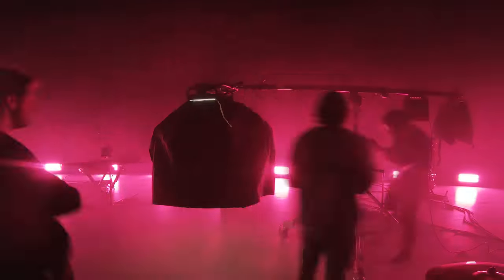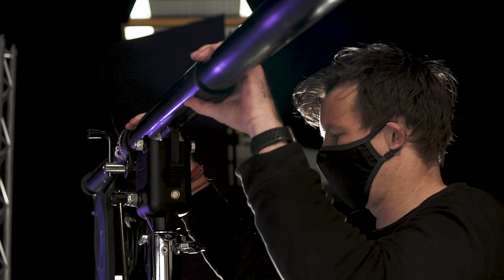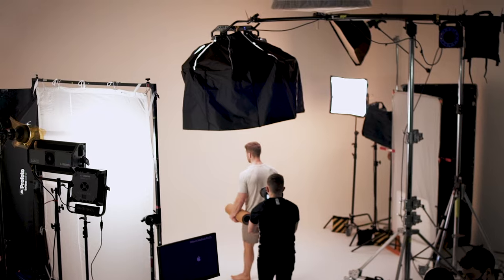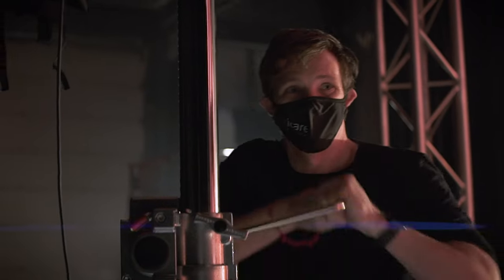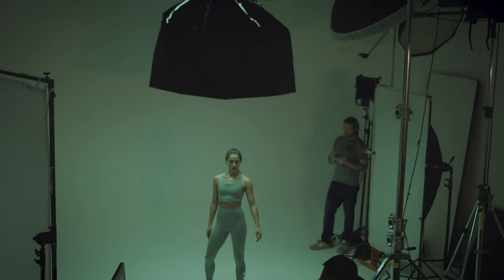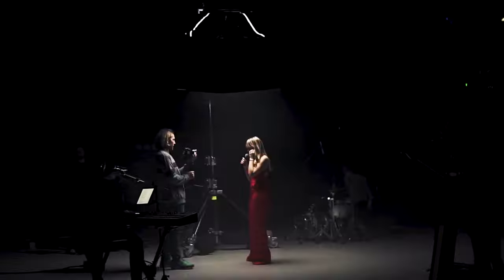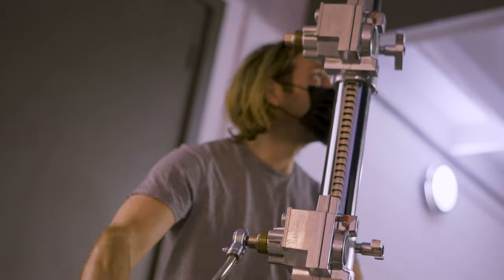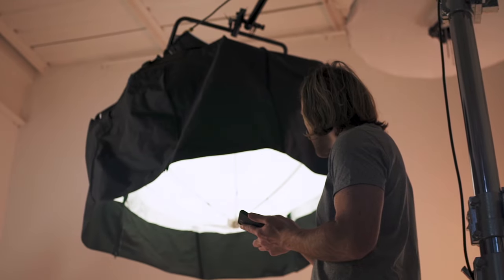Avenger Strato Safe and Manfrotto Mega Boom working together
talk about how they use the B7043CS Avenger Strato Safe in combination with the Manfrotto 425B Mega Boom to make a versatile overhead light support that is useful time and time again on their shoots.